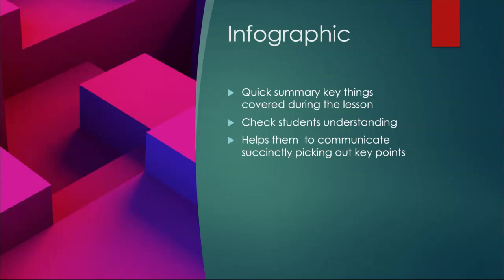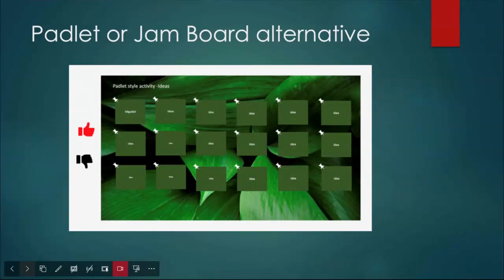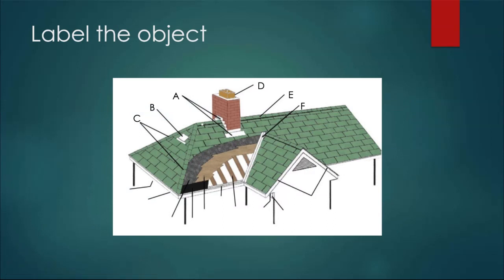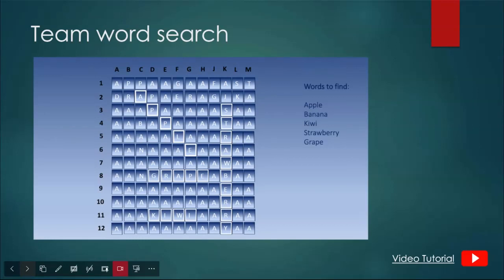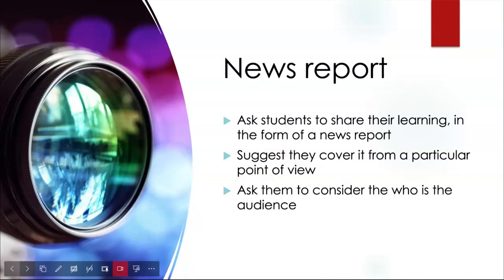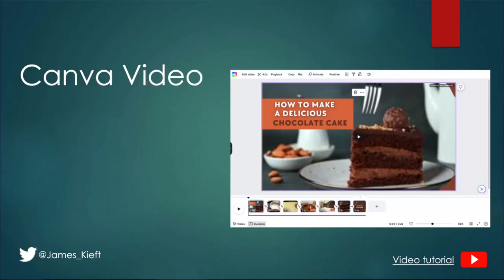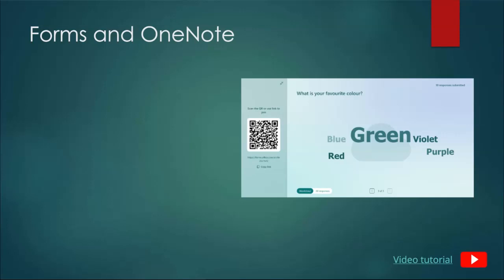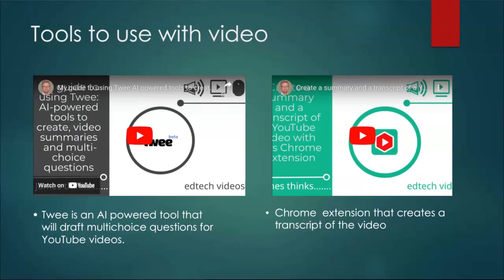AmplifyFE Ideas to supercharge your students and staff digital creativity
This webinar took place on 19th January 2024 as part of the AmplifyFE Community space.

Facilitated by: James Kieft (@James_Kieft) is a learning and development manager for a large further education college group in the UK, EdTech50 alumni and the joint individual runner-up for the ALT Learning Technologist of the year (2014).

Our current generation of students have only ever known a world with smart phones, so when it comes to the use of technology they see is as the norm, however their breadth of knowledge is limited. In this session will explore a range of formative assessment activities that teachers can use to further develop their student's Digital creativity skills and confidence.

Read James' blog and access his YouTube channel on his